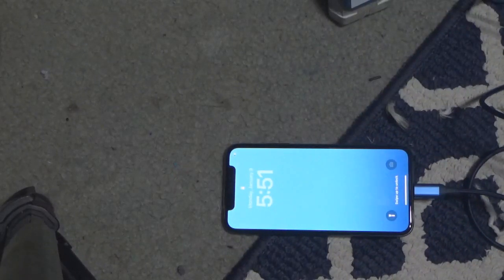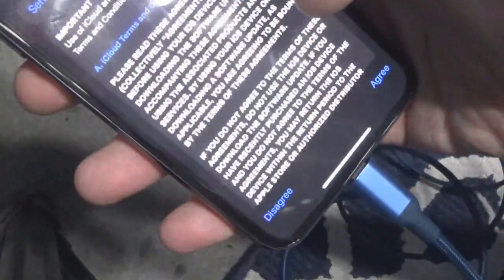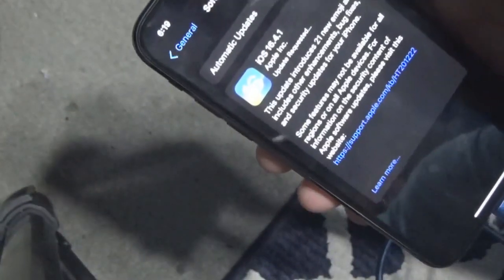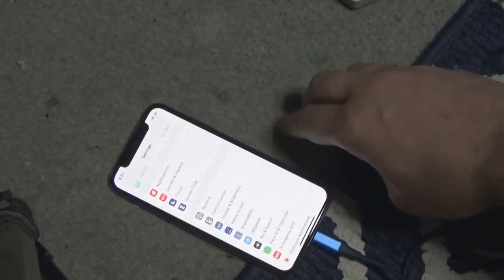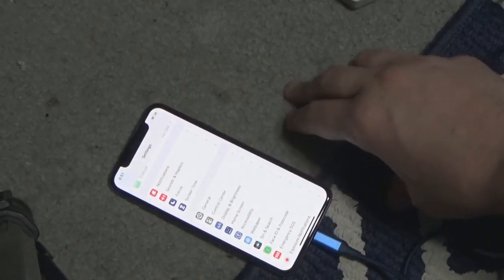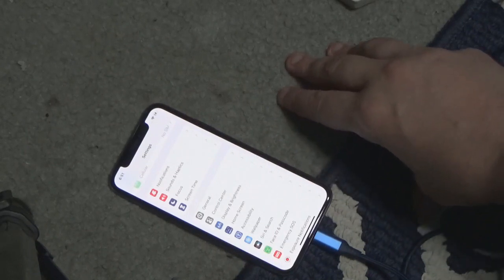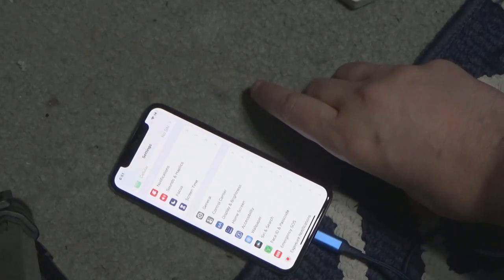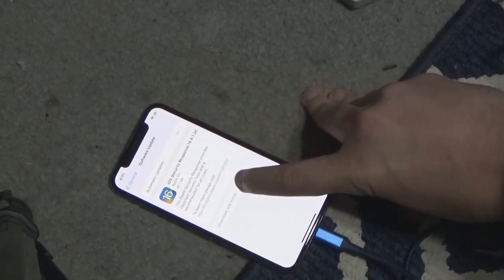IOS 16.4.1 A on the iphone x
this video shows how to update your iphone x to IOS 16.4.1 A